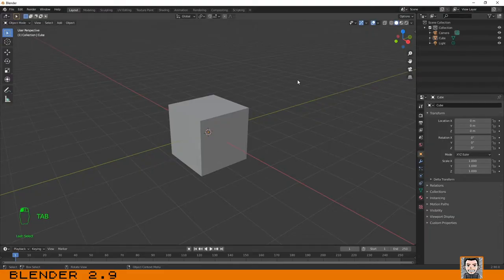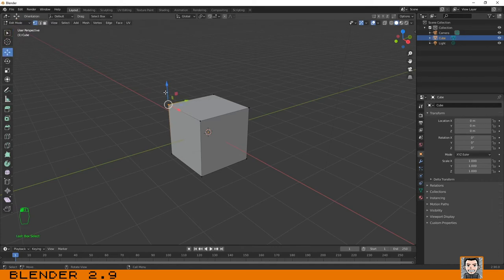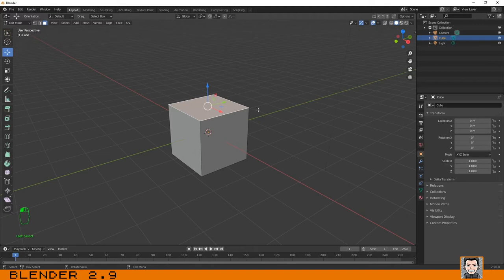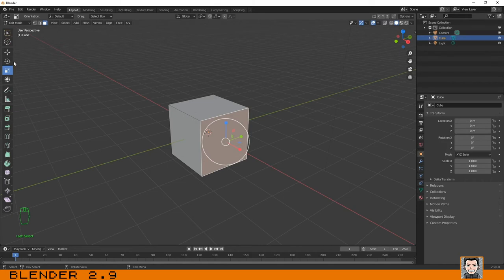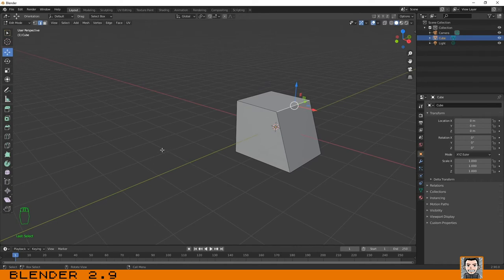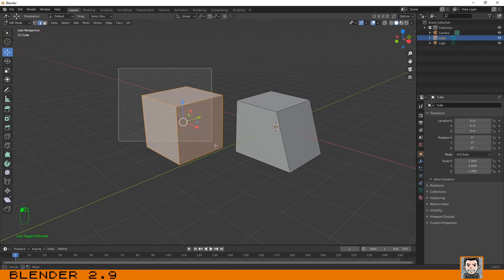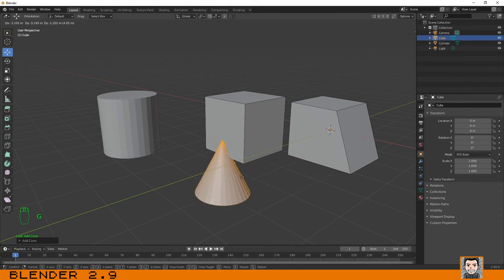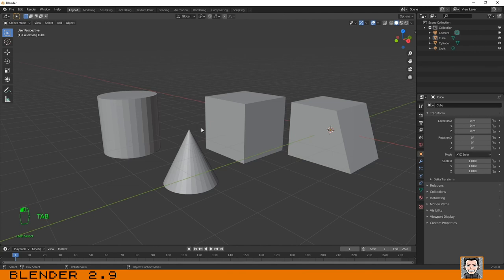Blender 2.9: Part 1.12 - Basic Mesh Editing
Hello,
This is part 1.12 of a small course in blender 2.9, that allows you to undertand the very basics.
In this video i will explain the basics of mesh editing.